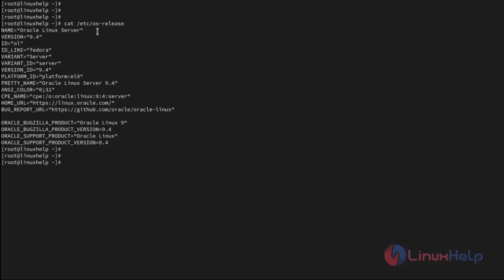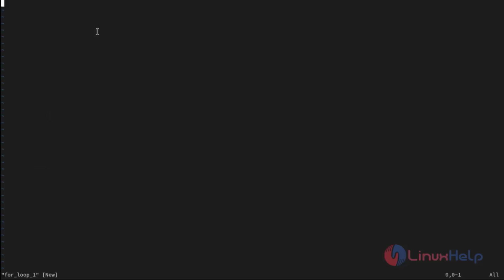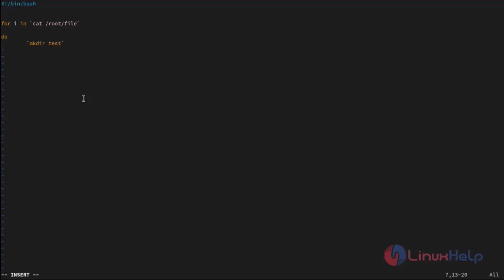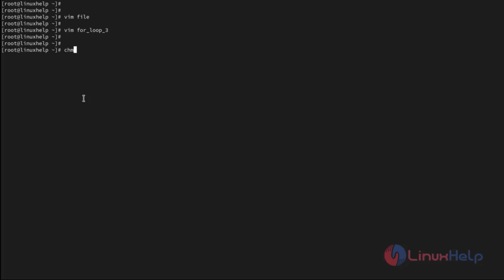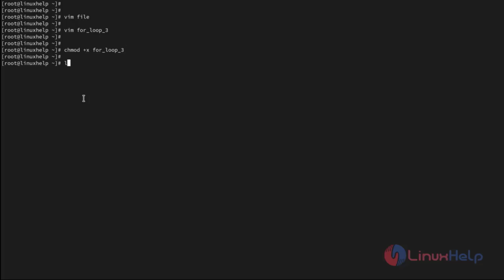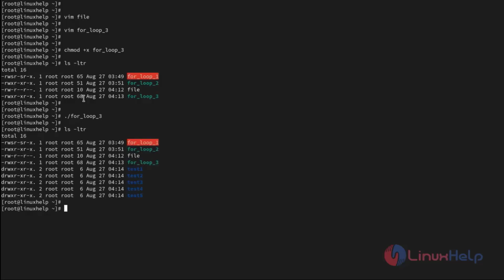How to use for loop in Bash Script on Oracle Linux 9.4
The "for" loop is a powerful tool in Bash scripting that allows you to repeat a command or sequence of commands for each item in an array or a list of values. you can iterate over a list of values and execute a command for each item. The loop works by iterating over the list of values, setting the variable to each value, and executing the command. For example, you can use a for loop to list all files in a directory by iterating over the files in the directory and printing their names. You can also use it to repeat a command for each item in a list, such as processing files in a directory.